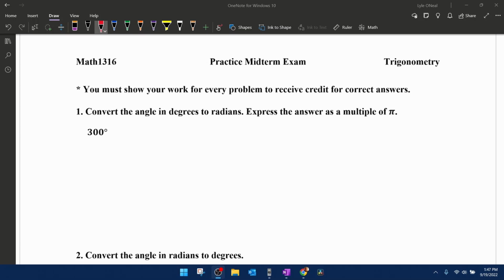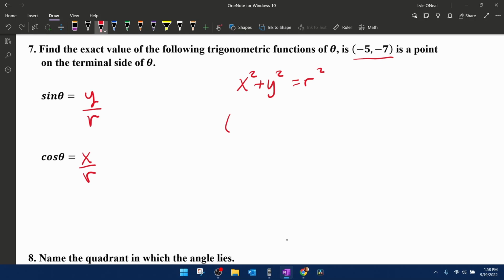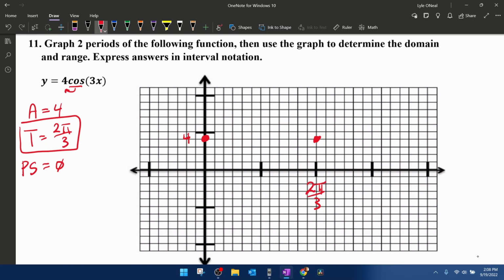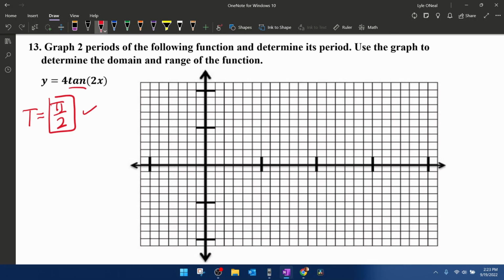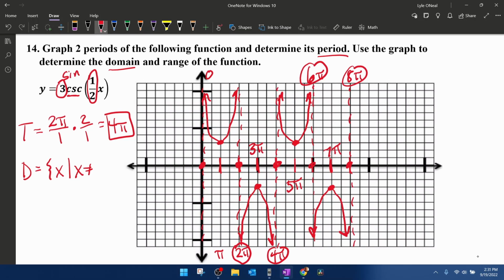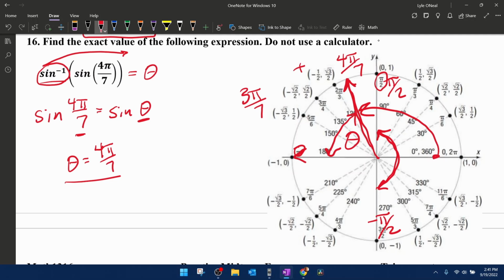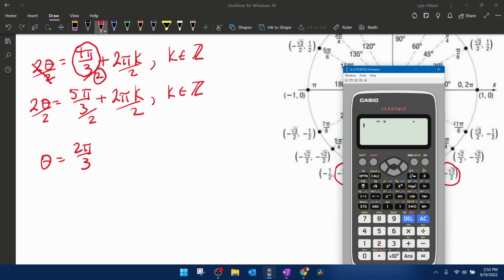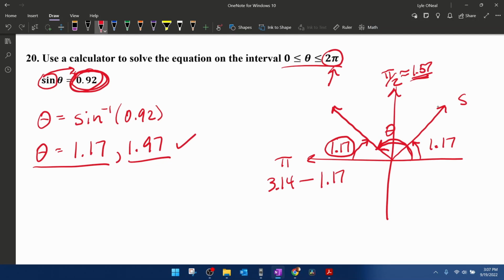Trigonometry - Midterm Exam Review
In this video I work through all 20 questions on the Practice Final Exam.

0:09 - Question #1 - Converting degrees to radians
0:57 - Question #2 - Converting radians to degrees
1:44 - Question #3 - Find the arc length of the sector of a circle
3:35 - Question #4 - Find tangent given a point on the unit circle
4:29 - Question #5 - Use the unit circle to find the exact value of a trigonometric expression
6:52 - Question #6 - Use a calculator to approximate a trigonometric expression
7:33 - Question #7 - Find the exact value of sine and cosine given an ordered pair
9:50 - Question #8 - Determine the quadrant in which an angle lies
11:05 - Question #9 - Find the exact values of sine and cosine given tangent and the quadrant in which the angle lies
13:04 - Question #10 - Find the amplitude, period, and phase shift of a sinusoidal function
14:29 - Question #11 - Graph a sinusoidal function and determine the domain and range
17:47 - Question #12 - Find the amplitude, period, and phase shift of a sinusoidal function. Graph 2 periods of the function and determine the domain and range
23:09 - Question #13 - Find the period of a tangent or cotangent function, then graph 2 periods
27:21 - Question #14 - Find the period of a secant or cosecant function, then graph 2 periods
33:31 - Question #15 - Find the exact value of an inverse trigonometric function using the unit circle
36:08 - Question #16 - Find the exact value of the composition of trigonometric functions and their inverses
41:09 - Question #17 - Find the exact value of the composition of trigonometric functions
43:07 - Question #18 - Solve a trigonometric equation on the interval [ 0, 2Pi )
  * the second inequality in the restriction should be strictly less than.
44:45 - Question #19 - Give the general solutions of a trigonometric equation, then find the first 'n' positive solutions
51:04 - Question #20 - Solve a trigonometric equation on the interval [ 0, 2Pi ) using a calculator.